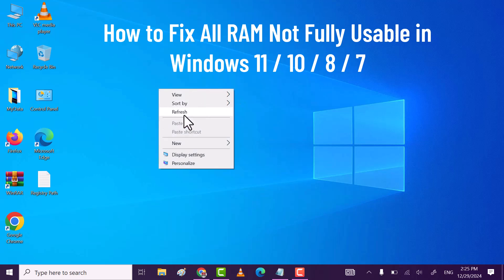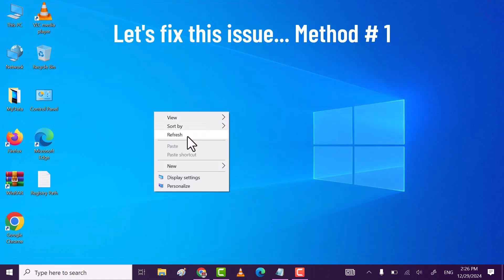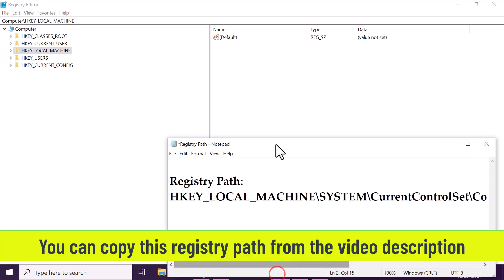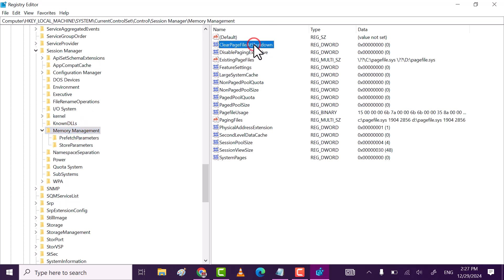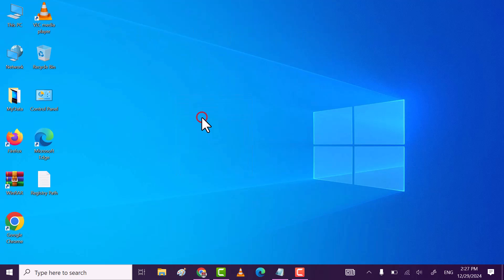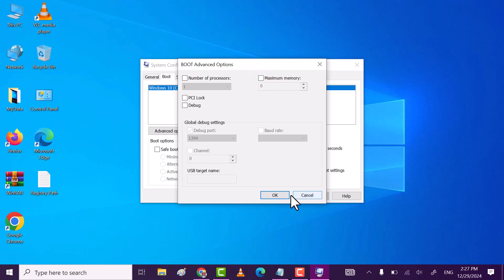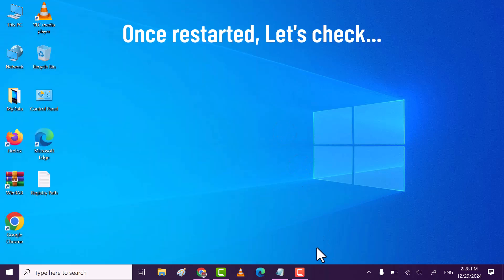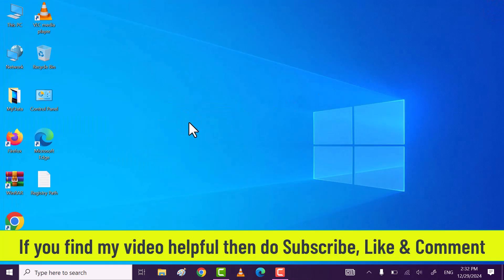Fix All RAM Not Fully Usable in Windows 11 / 10 / 8 / 7 | How To Make Installed ram full usable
Hi friends, This video tutorial is about "How to Fix All RAM Not Fully Usable in Windows 11 / 10 / 8 / 7 | How To Make Installed ram full usable in windows pc or laptop.

If you are facing this issue like "All RAM Not Fully Usable" on windows computer or laptop then do watch my this simple tutorial in which I will share 2 easy methods through which you can Fix All RAM Not Fully Usable in Windows 11 / 10 / 8 / 7 | How To Make Installed ram full usable.

Registry Path: HKEY_LOCAL_MACHINE\SYSTEM\CurrentControlSet\Control\Session Manager\Memory Management

Chapters
Timestamp
00:00 Intro
00:27 Method # 1 - All RAM Not Fully Usable.
01:28 Method # 2 - All RAM Not Fully Usable.